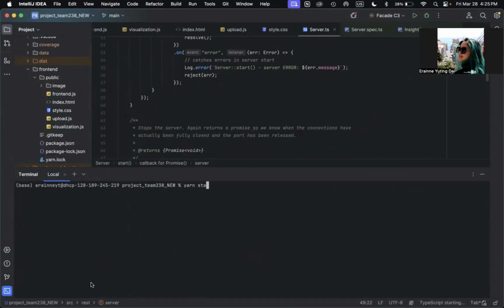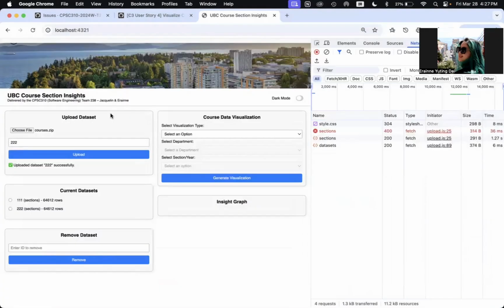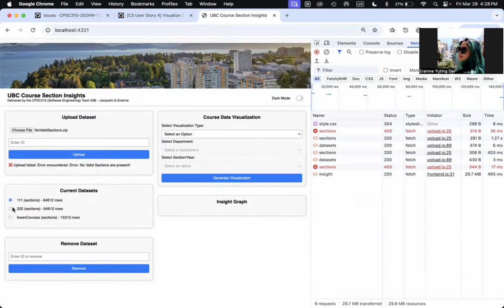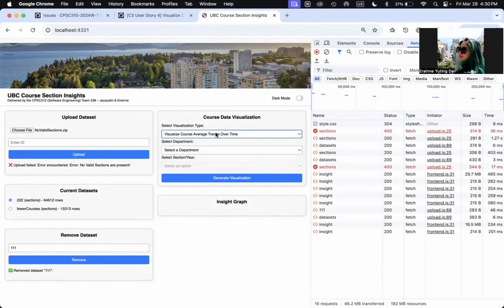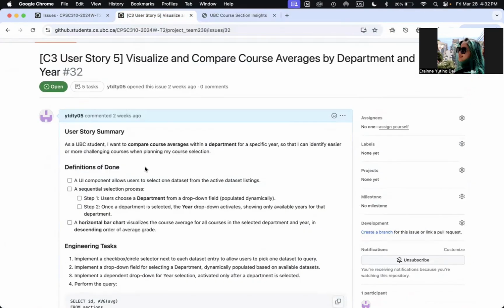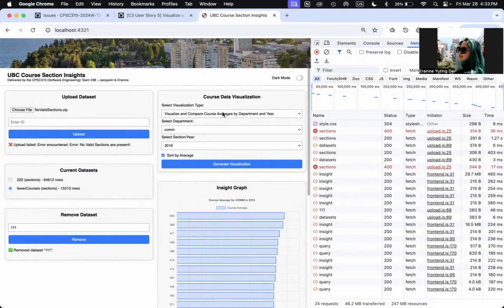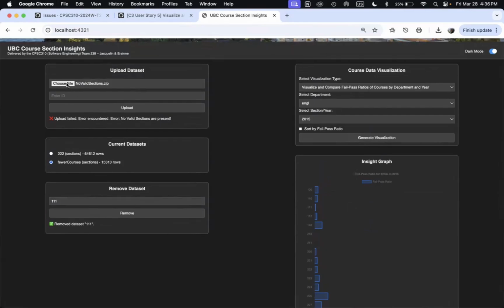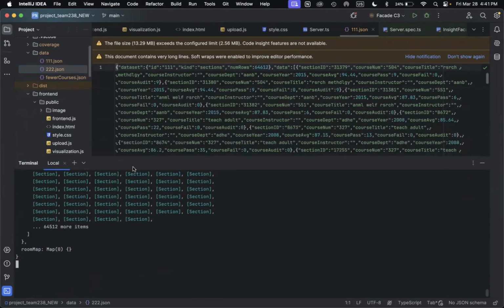CPSC310 (Software Engineering) Team 238 Project Demo